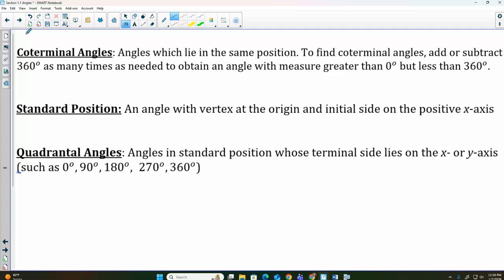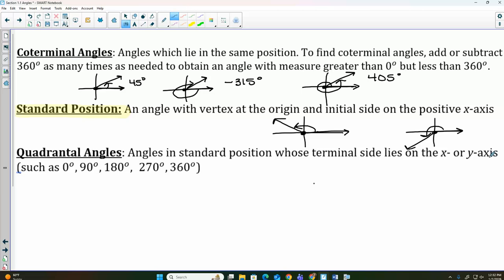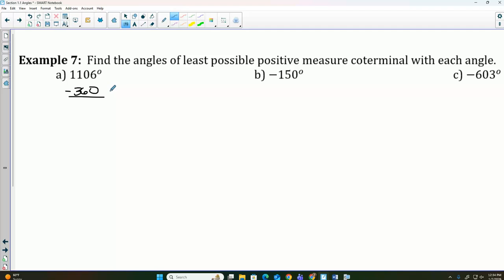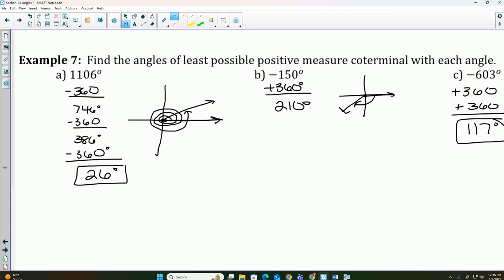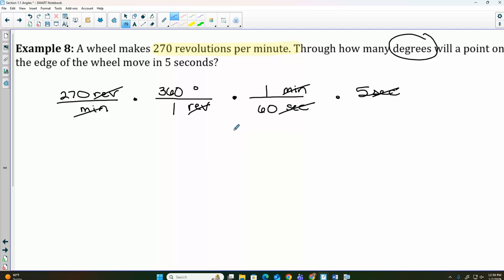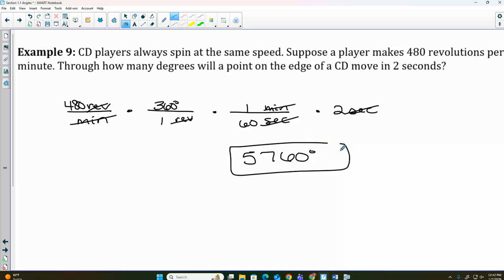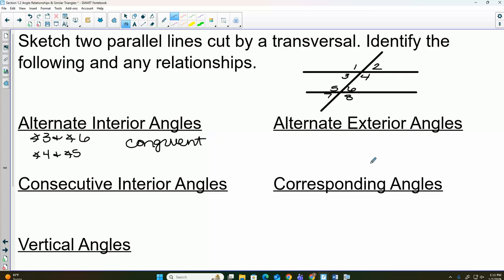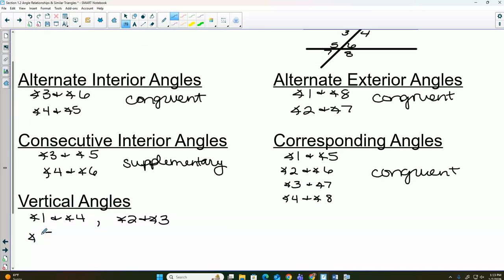Section 1 1, 1 2 Jan 7